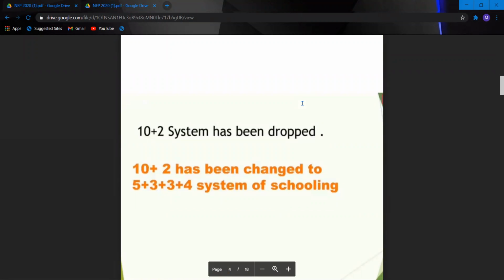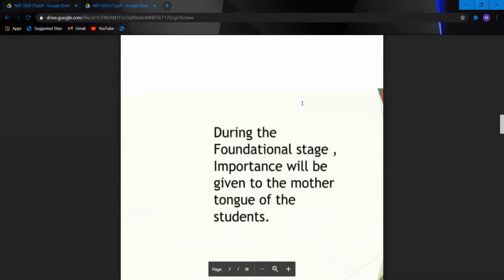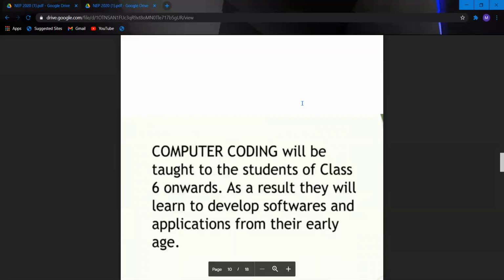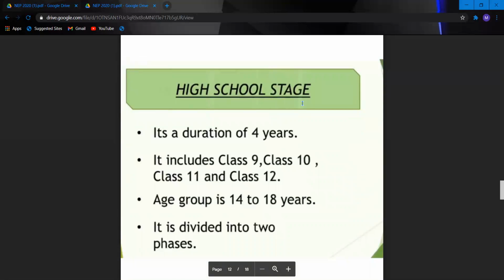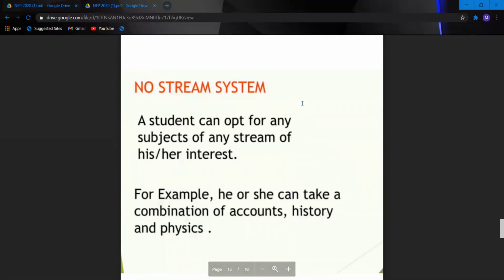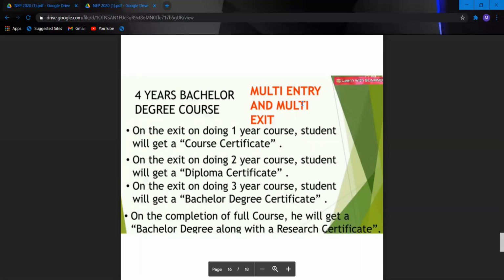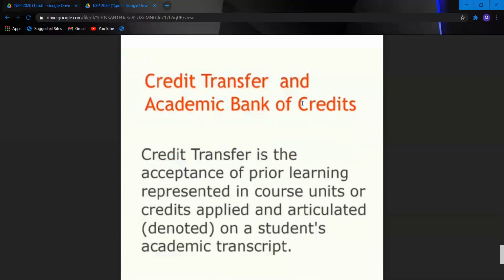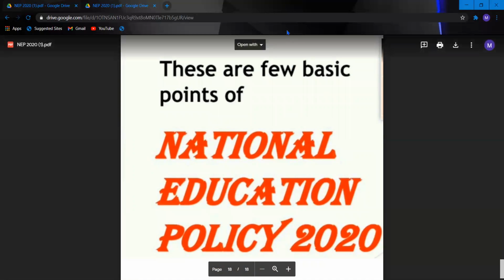Colloquium on NEP 2020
Webinar conducted by teachers on NEP 2020 for parents,